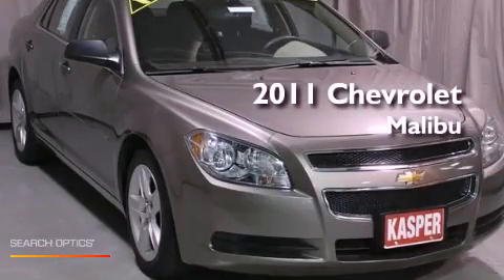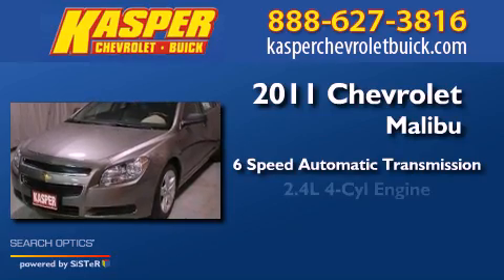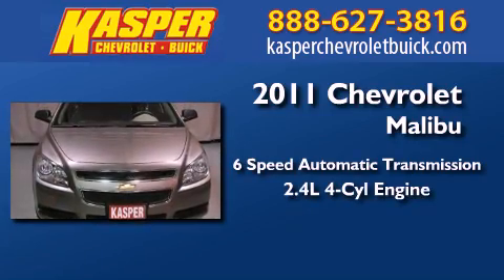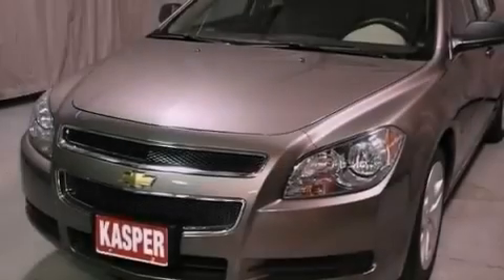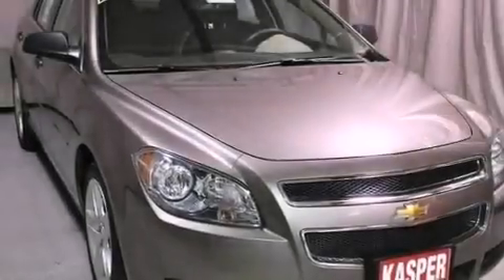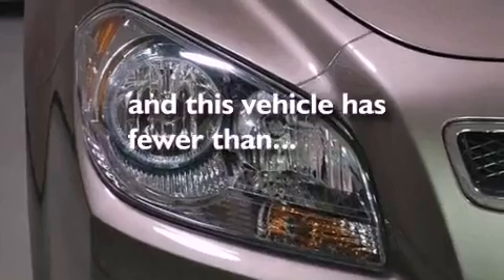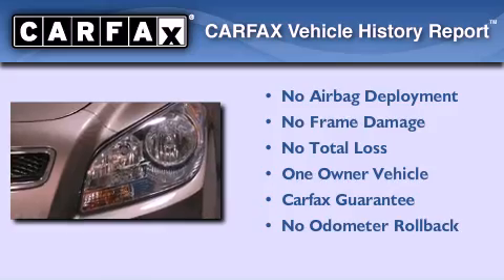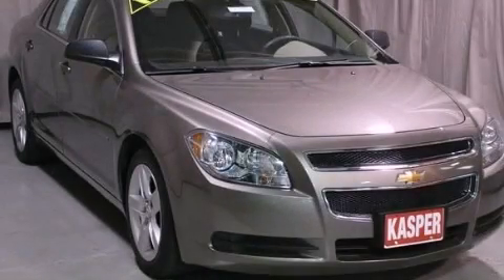Used 2011 Chevrolet Malibu Norwalk OH 44857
Year : 2011
 Make : Chevrolet
 Model : Malibu
 Engine : Gas 4-Cyl 2.4L/145
 Trans . : Automatic
 Exterior : Mocha Steel Metallic
 Miles : 22,156